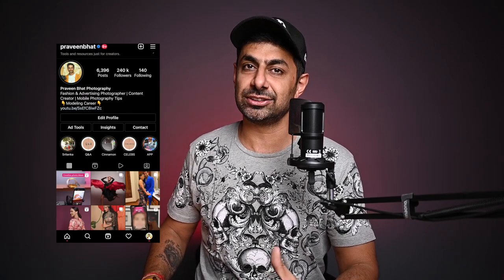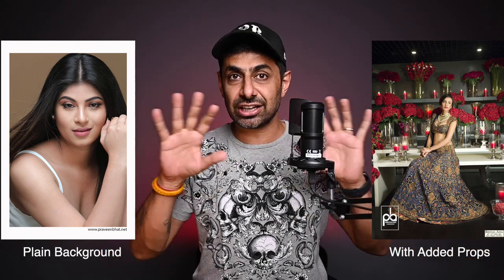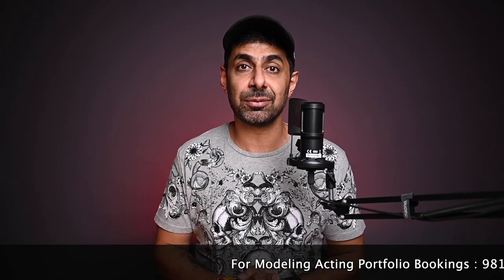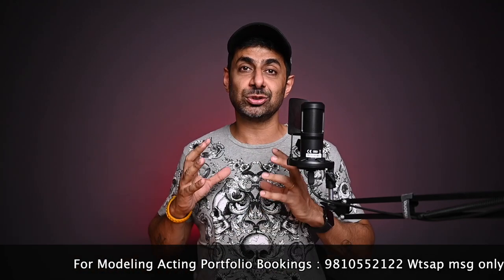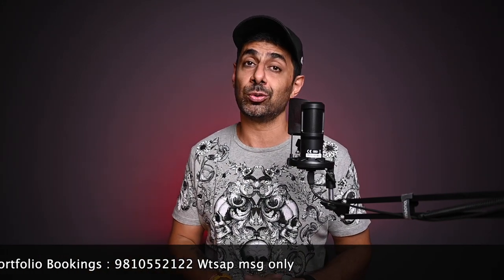WHAT ARE MODELING POLAROIDS & WHY DO YOU NEED THEM?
WHAT ARE MODELING POLAROIDS & WHY DO YOU NEED THEM? Models who are planning to start modeling first need to create “modeling Portfolio” & also they should click some “polaroids” at home  to show their natural look. I get many questions such as, “What’s a Polaroid?”, “how to shoot them at home?”, “Can I take them on my own?”, and so on. So I’ve created this video that  explains the basics about modeling polaroids, hope these simple modeling tips in Hindi helps you all .

My Gadgets :
Camera Main Z7
lens 50
camera 2 - Z6(Top shots)
lens wide
Vlogging camera

Nanlite PavoTube 6c :
NanLite PavoTube 15C:
Nanlite FS-300 :
NanLite Forza 60:

Follow Praveen Bhat :
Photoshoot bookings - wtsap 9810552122